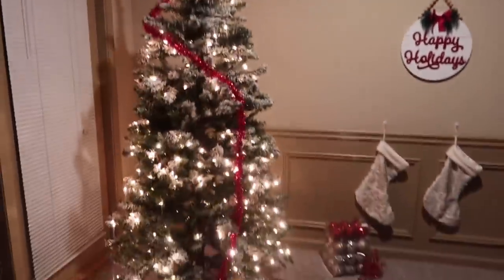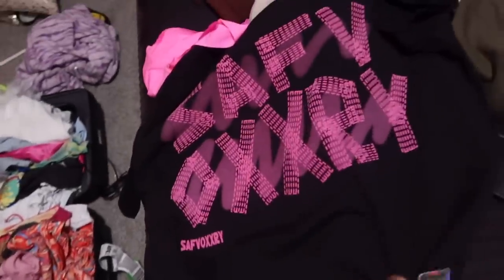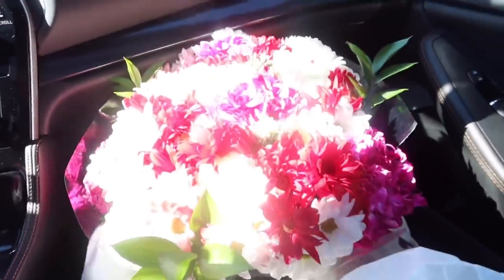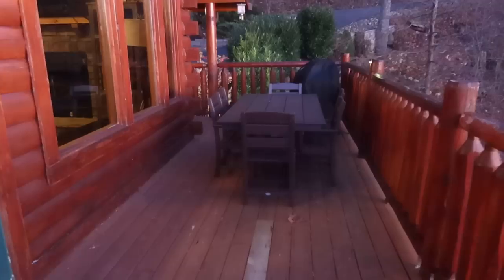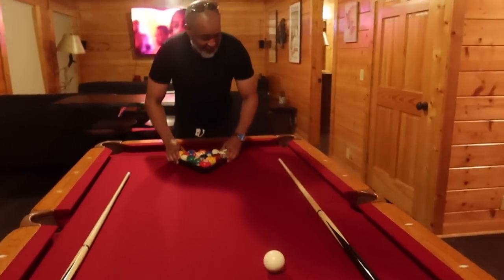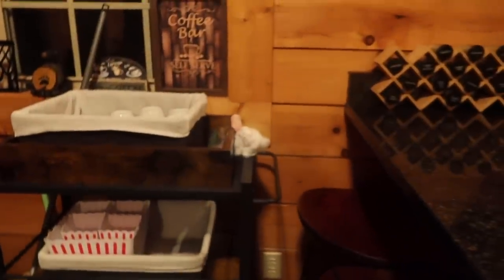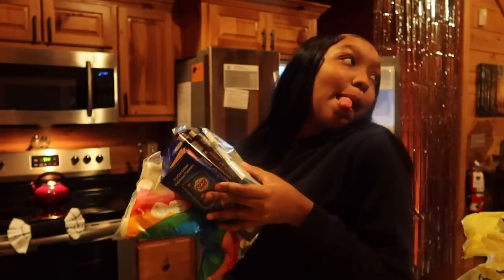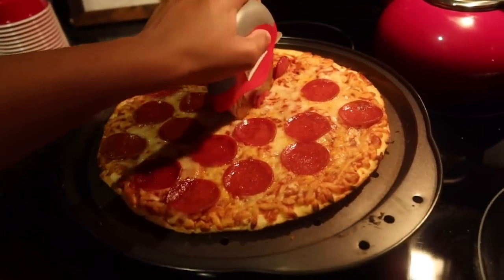21st BIRTHDAY IN GATLINBURG TENNESSEE VLOG p1| cabin tour + road trip + games + fun w bae & family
I hope you all enjoy part 1 of my birthday vlog.

-Stay in touch via instagram